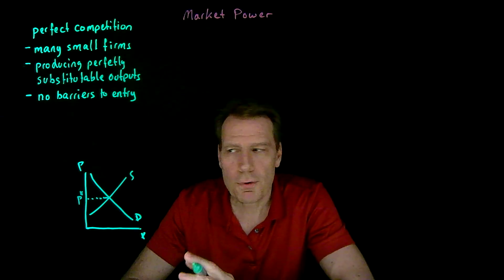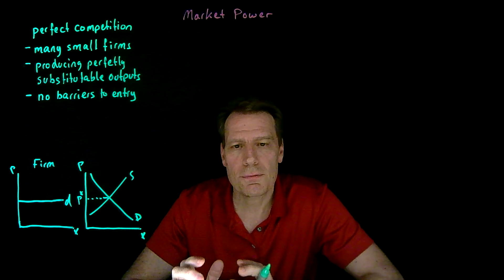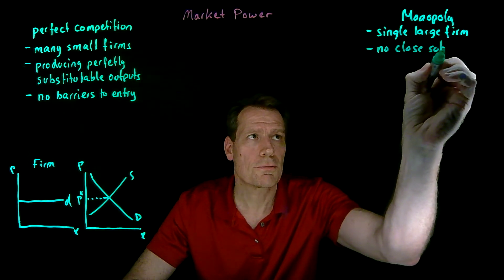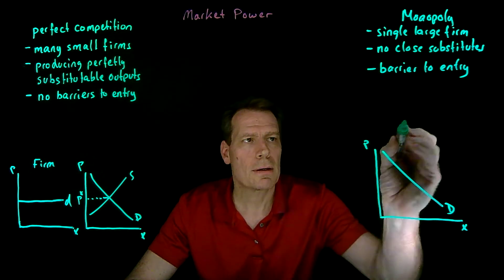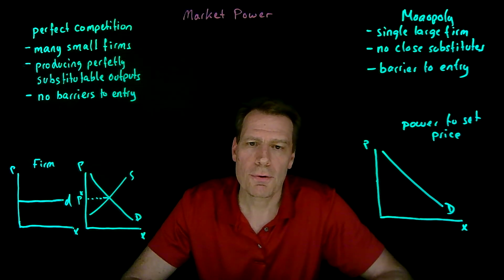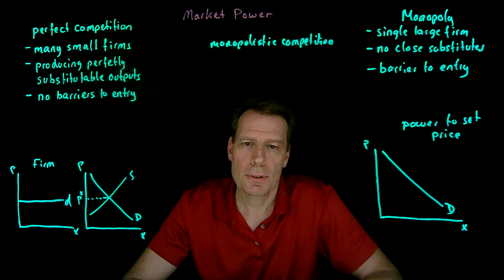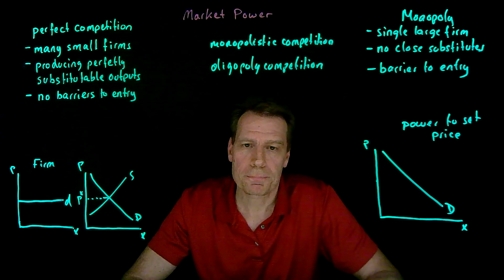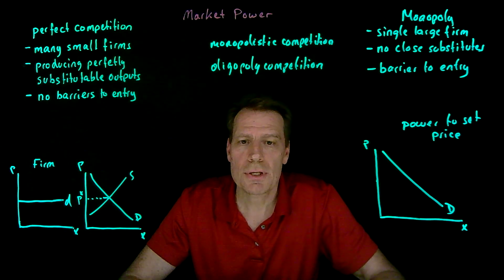23.1.Market Power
This video introduces the idea of market power and contrasts it to perfect competition -- with the primary difference that perfectly competitive firms face a perfectly elastic demand for their output while firms with market power face a downward sloping demand for their output.